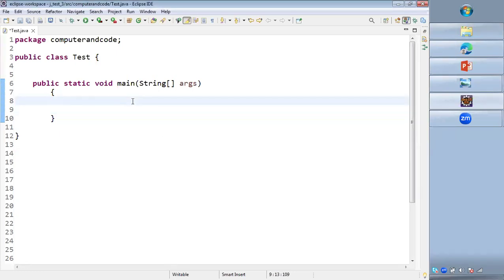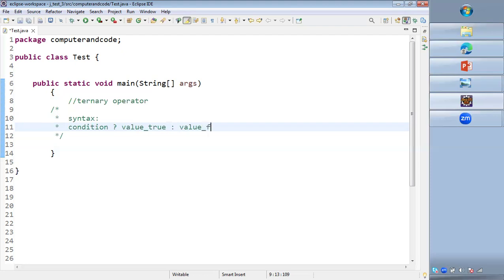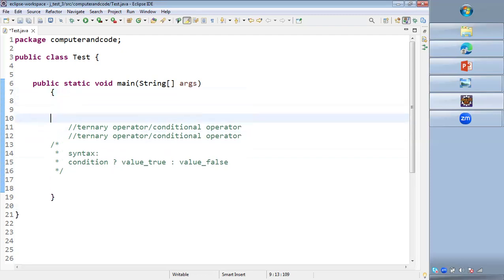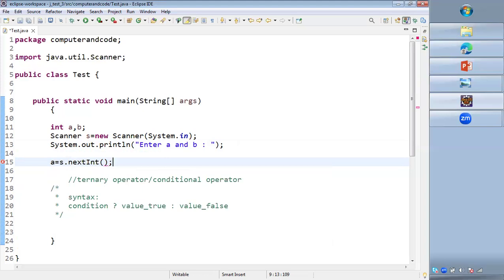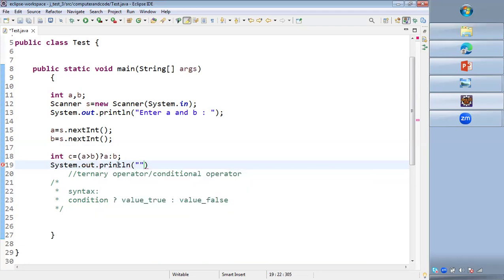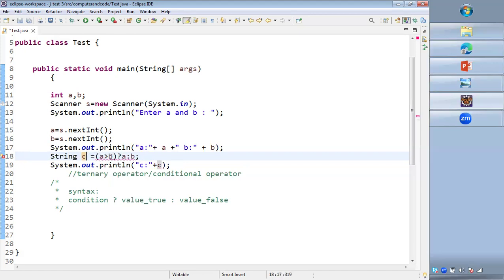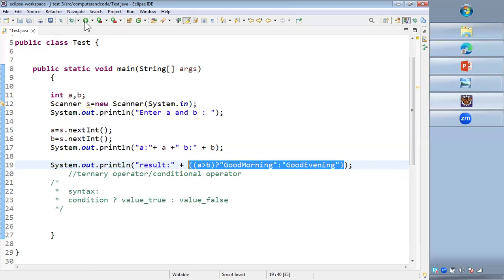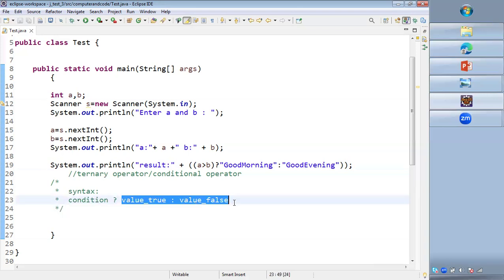Do you know what is TERNARY OPERATOR in java? Syntax? How to use it? When to use it in java program?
Courses @LowFees
TRAINER        HARSHIKA JAISWAL (12+ years experienced)
COURSES OFFERED:
c , cplusplus
java , dotnet
php , python
html , css , javascript
oracle , sqlserver
datastructures